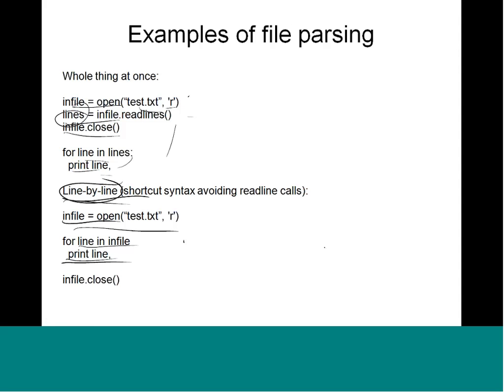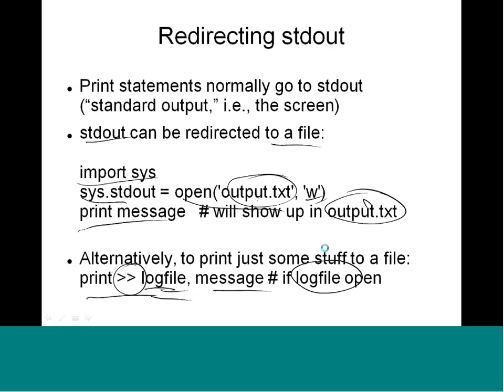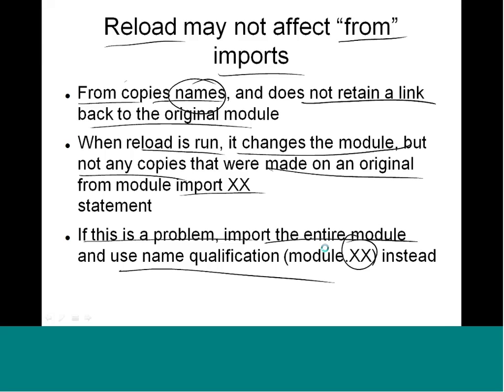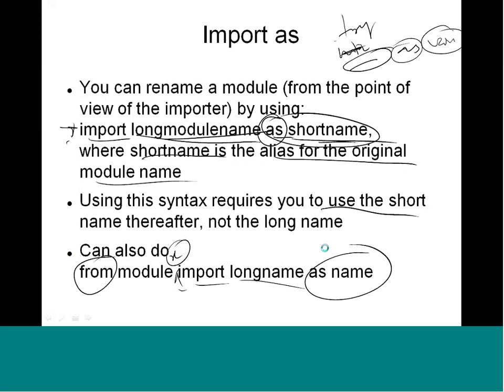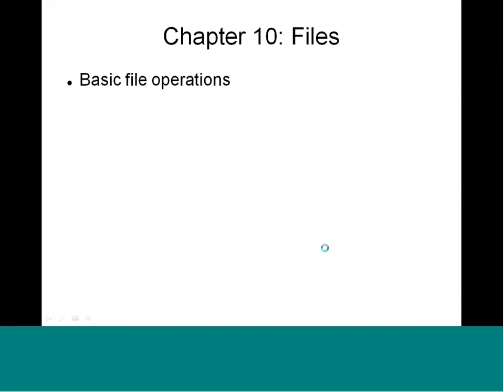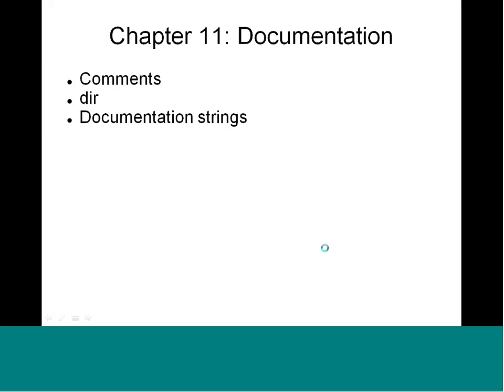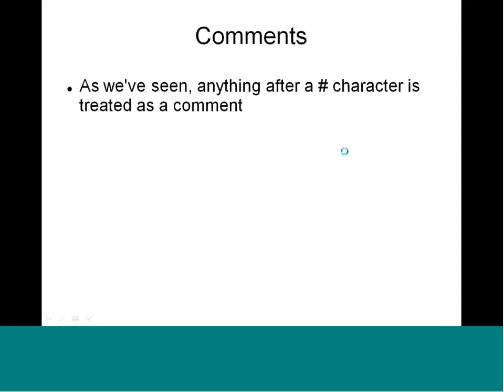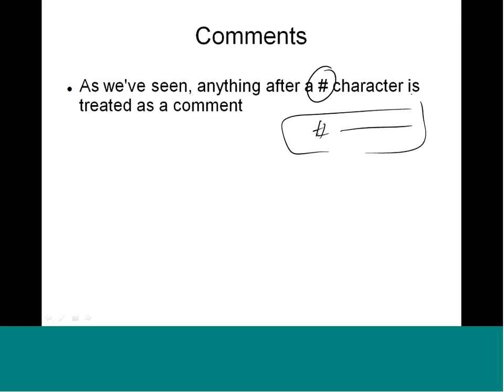Mod-05 Lec-40 Examples of file Parsing